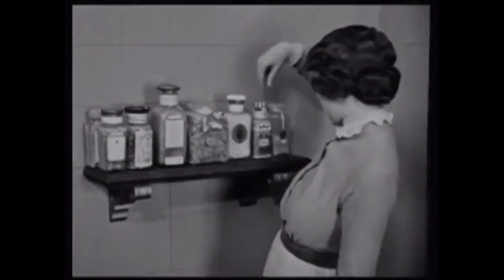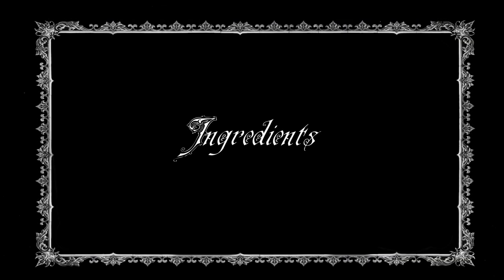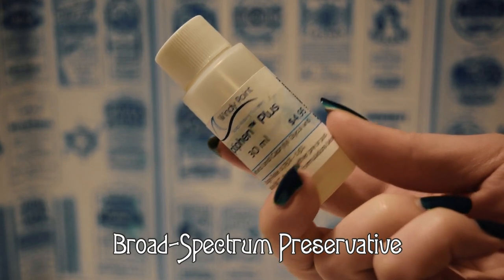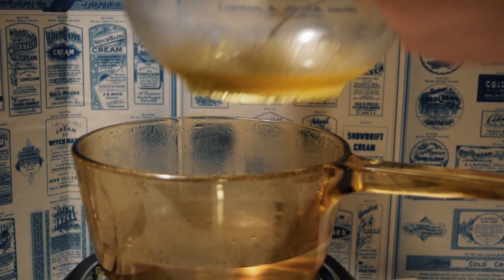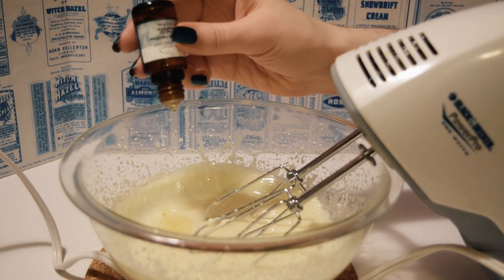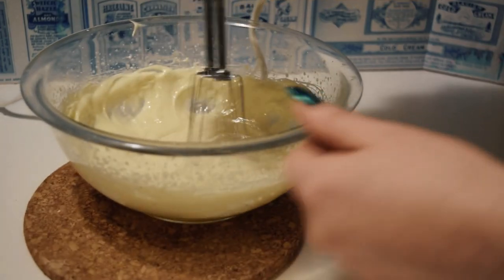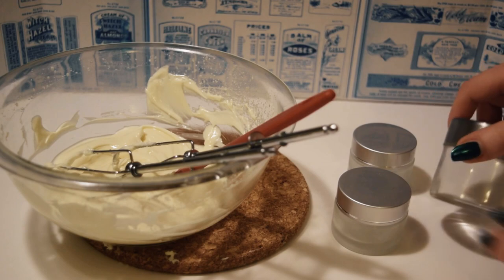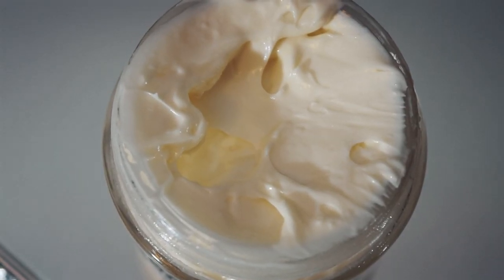Luxurious Lanolin Cream (1920s Historical Beauty Recipe)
Here is a luxurious lanolin-based cream, based on a recipe from the 1920s, which is excellent for chapped hands. It is beautifully scented with pettigrain, vanilla, and rose, and features various emollients to leave your hands velvet smooth.

All the movie clips used here are from Male and Female (1919) in case anyone was wondering.

Recipe Notes:
- This recipe has been adapted from The Druggists Circular Formula Book (1920)
- I made very few changes to the original recipe, other than decreasing the amount it makes (all these druggist books have huge quantities, as they were meant to create product to sell)
- The almond oil can be swapped out for any liquid oil if you prefer a nut-free product. Olive oil would be a good alternative.
- I adore the scent of this cream, but if you don't care for it (or don't have the necessary oils) you can simply omit the scent or swap it for something else. Lavender essential oil is an inexpensive alternative that works well for hand-cream. (Just avoid citrus oils which could cause sun sensitivity).
- Please note with Vanilla "essential oil": sometimes artificial fragrances are sold as "pure vanilla essential oil". Technically vanilla is not extracted by steam so it is not a "true" essential oil, and that leads to all sorts of labelling issues. Be sure to buy from a reputable company that states how the oil is extracted to avoid being duped (I have been in the past!).
- For preservative, my top choice is always Optiphen Plus as it is is Formaldehyde-free, Paraben-free, Halogen-free and Non-Isothiazolinone. It's one of the best performing and versatile of the more "natural" preservatives.
- If you prefer not to use any sort of preservative, I suggest storing this product in the fridge to extend it's shelf-life. With a preservative it should last over a year, but without it will last maybe a week or two on a countertop or a month in the fridge (more or less, it's hard to predict as it can vary quite a bit).

Enjoyed this video? Want a written copy of the recipe and a vote on future video topics?